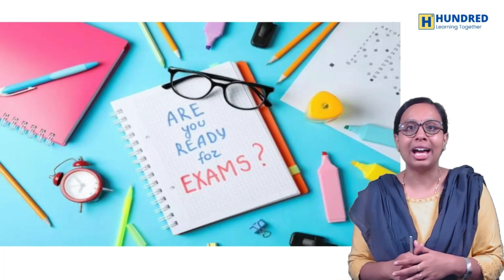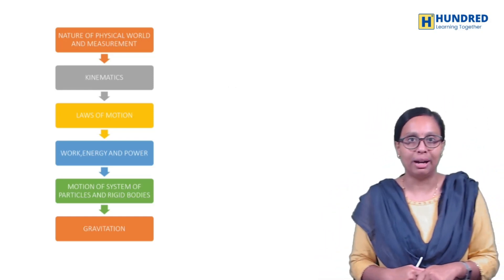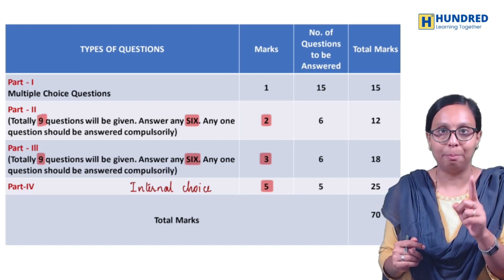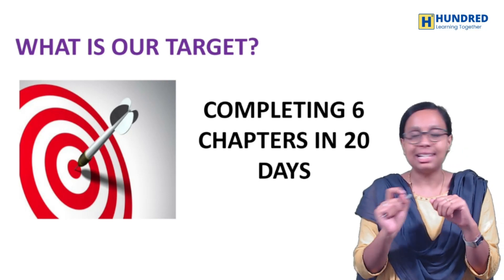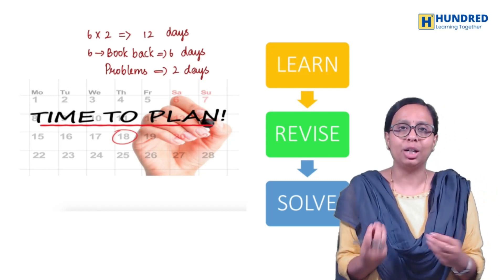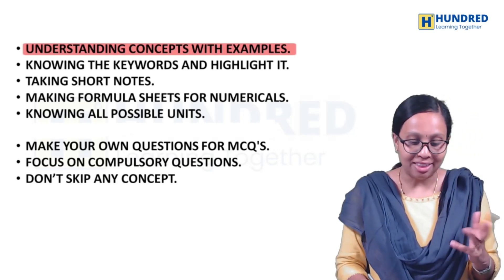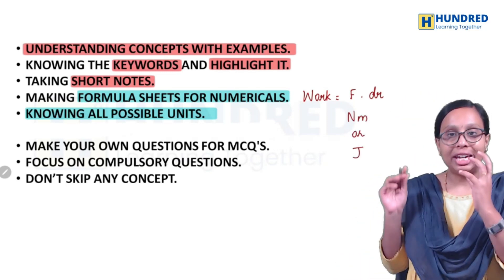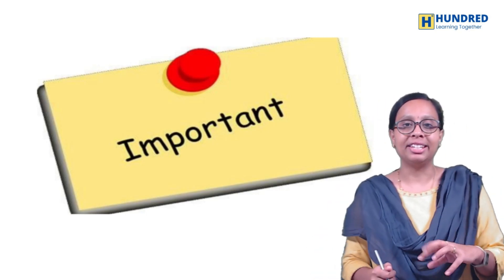11th Physics Centum Plan | 3 Simple Steps | Best Strategy for Quarterly Exam